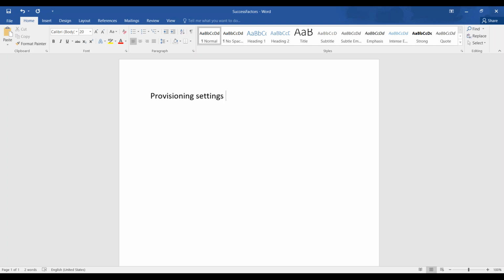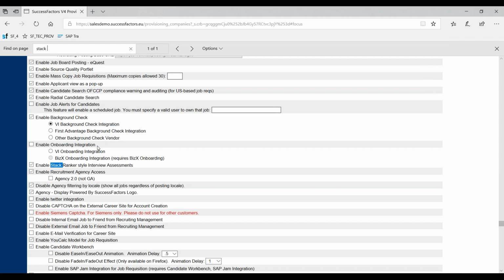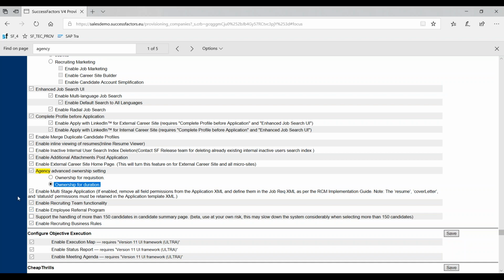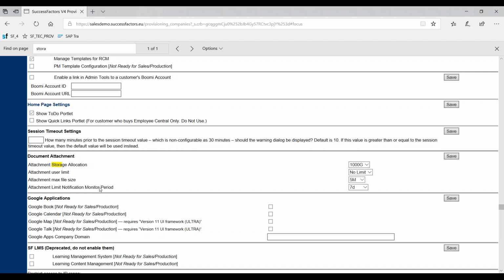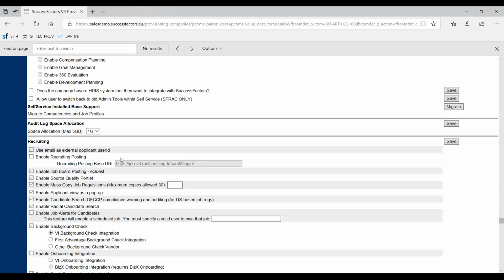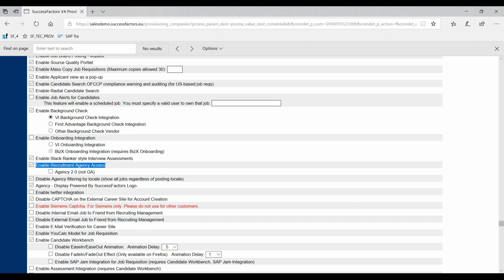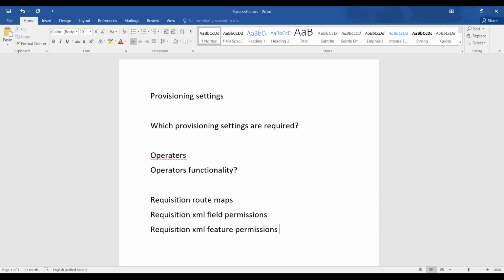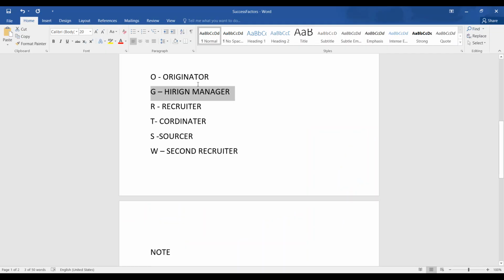Sap SuccessFactors recruiting management Demo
SuccessFactors Recruiting Management Online Training , SuccessFactors Recruiting Management is the candidate tracking program and enables a company to manage their requisitions, process candidate applications and select the best candidate for an open position.

Regards,
Anipe Abraham
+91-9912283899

SAP SUCCESS FACTORS Online Training Demo